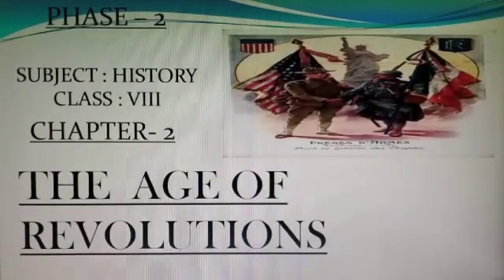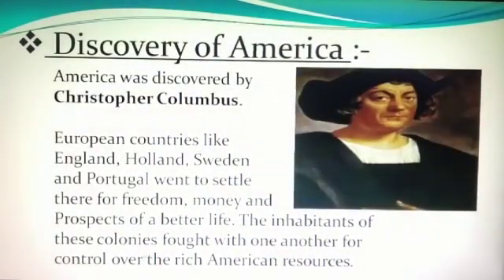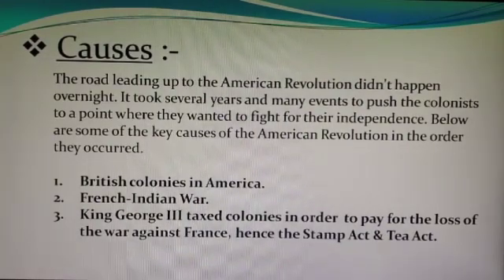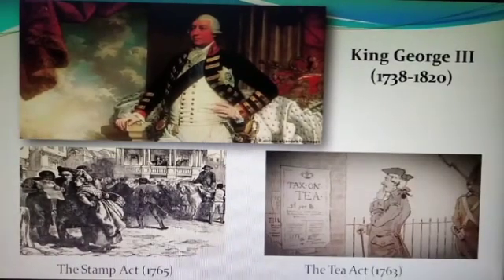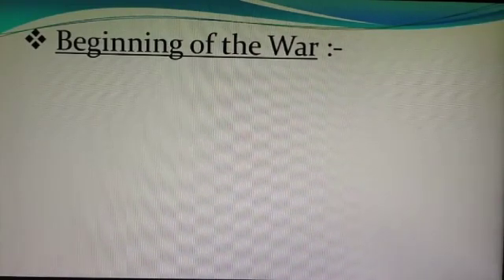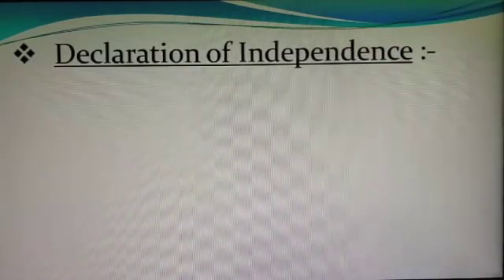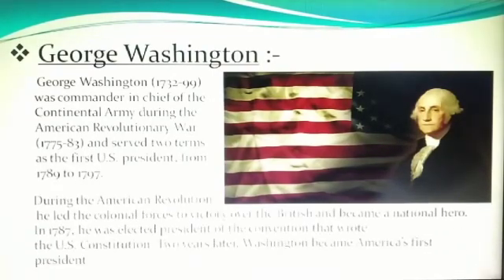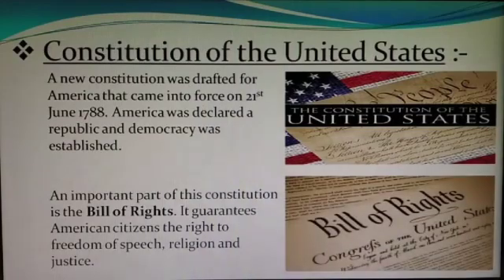video class 8 phase 2